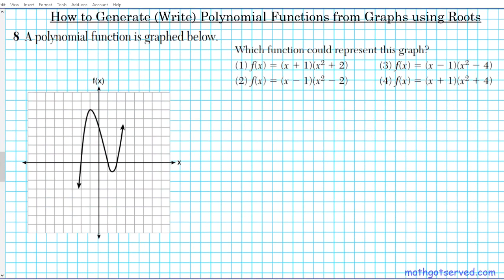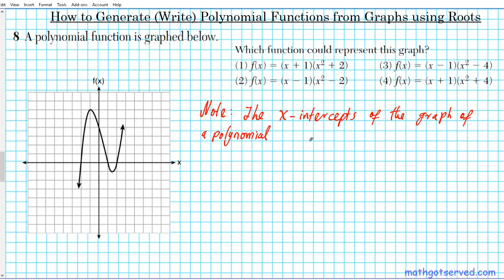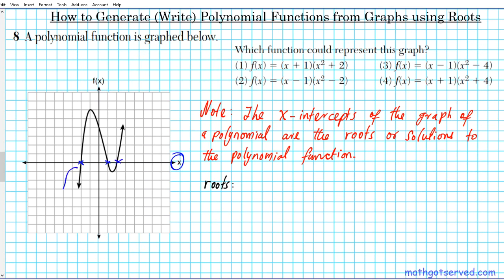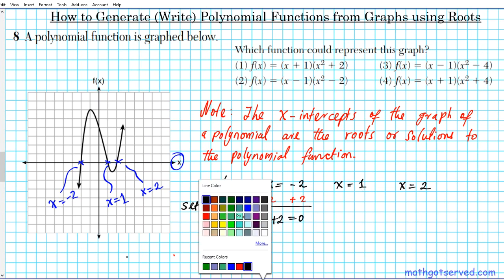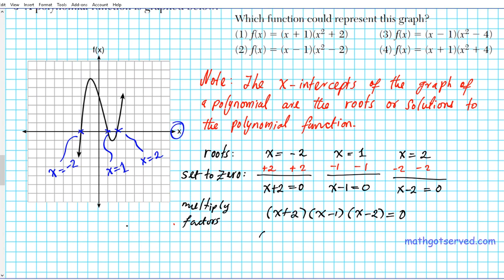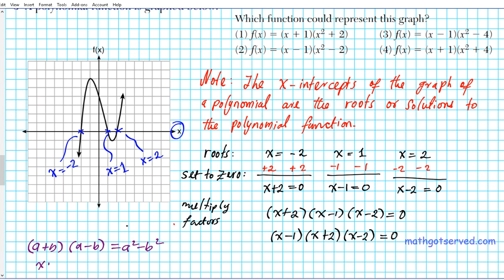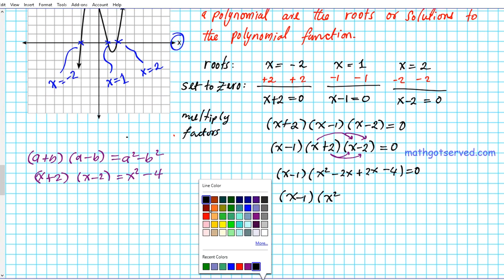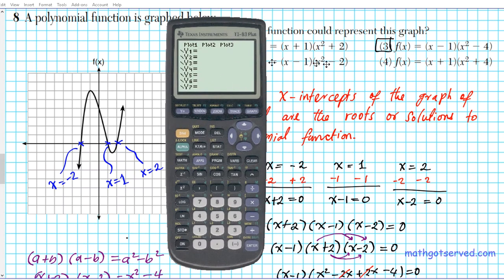#8 Algebra 1 Ju"19 How to generate graphs using roots polynomial functions intercepts zero explained